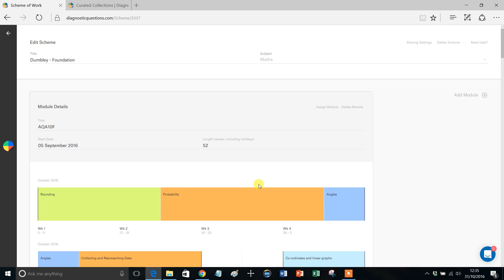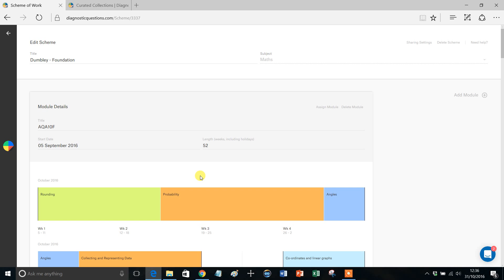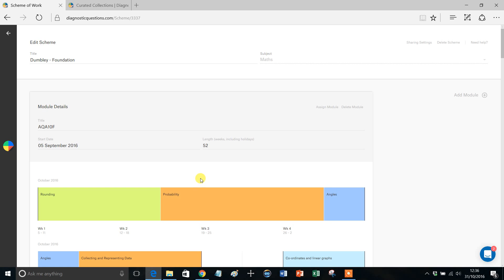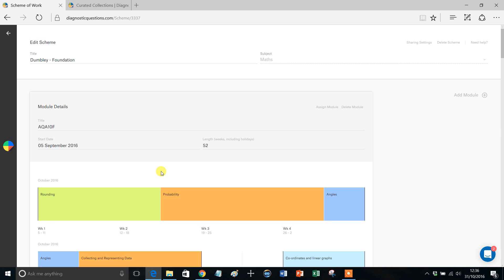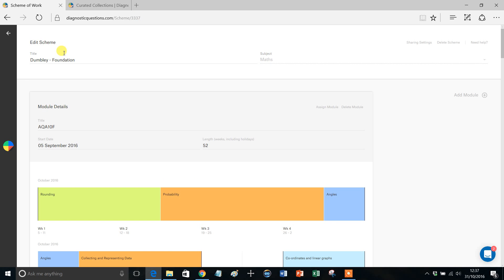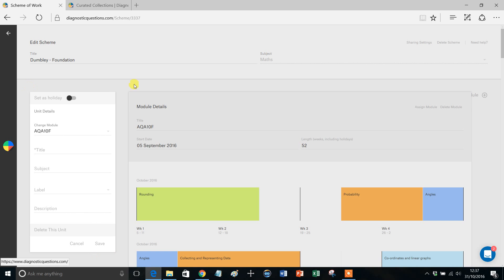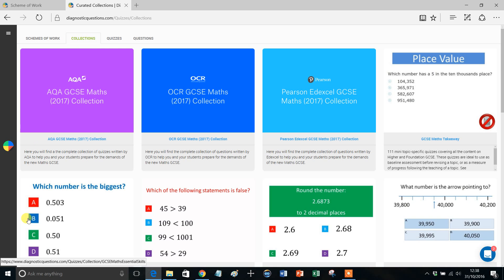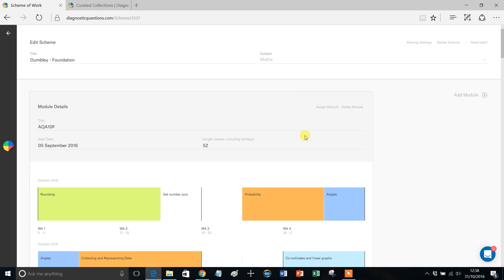DQ Scheme of Work: How do I add a new Topic Unit?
In this video guide from Mr Barton we tackle the question of how do you add your own Topic Unit. Well, I am afraid you cannot. But I do have a handy tip for how you could deal with this issue should you wish.

This is a video guide to help you make the most of the free GCSE Maths Scheme of Work from Diagnostic Questions. For all the videos in this series, please